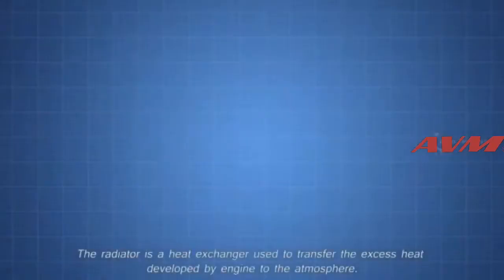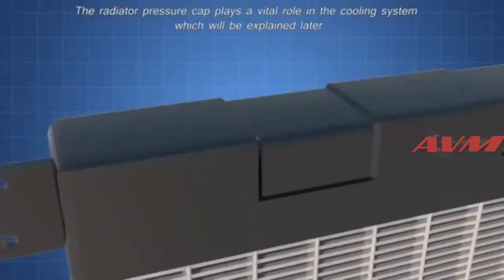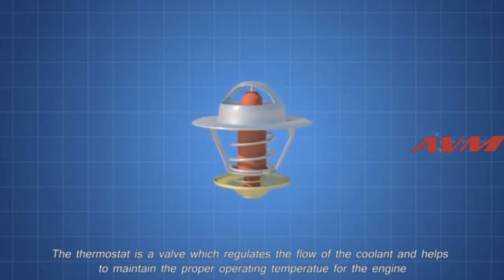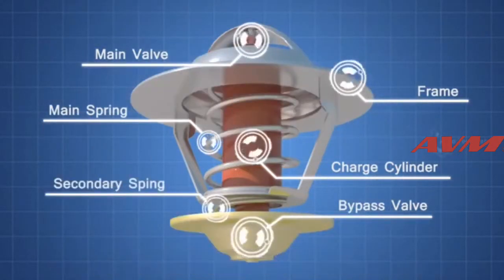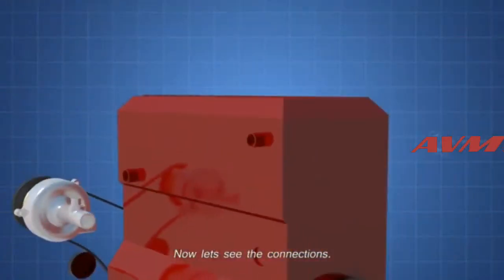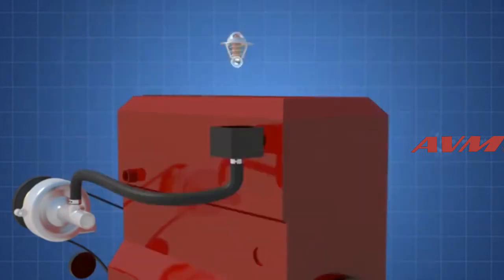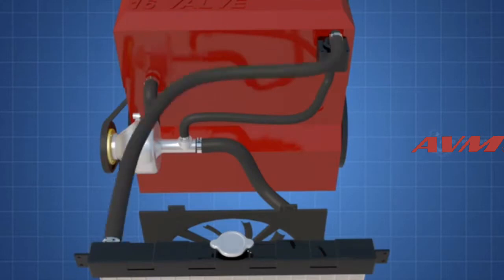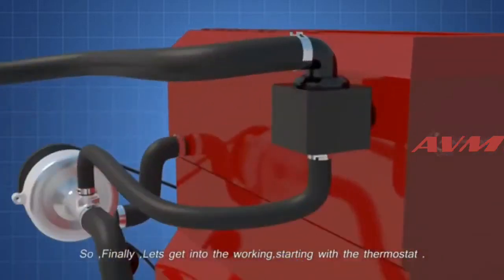EXPLANATIONS COOLING SYSTEM AND ITS PARTS WORKING mp4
Mr Tech will you show about different Technalogy. My videos will be very helpfull for bignner and students etc.